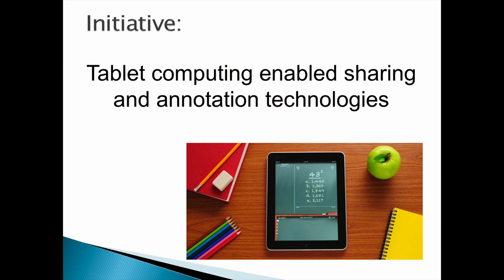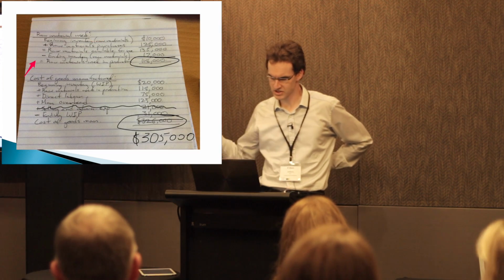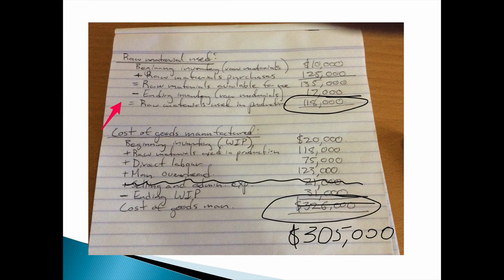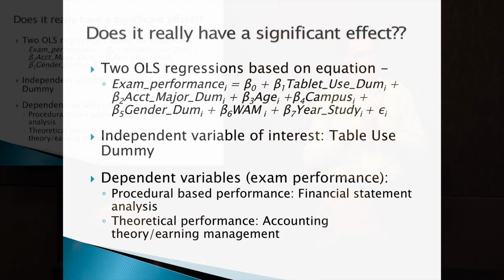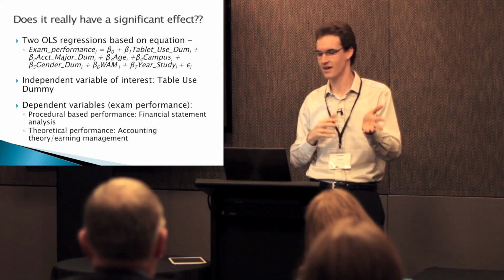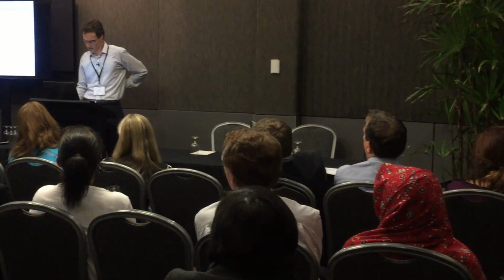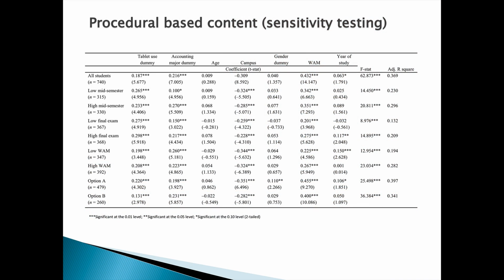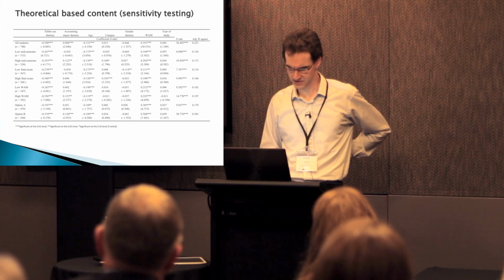iPads in first year accounting classrooms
FULL TITLE: "Implications of tablet computing enabled sharing and annotation technology on introductory accounting student performance"

James Wakefield, Jonathan Tyler, Laurel Dyson, Jessica Frawley